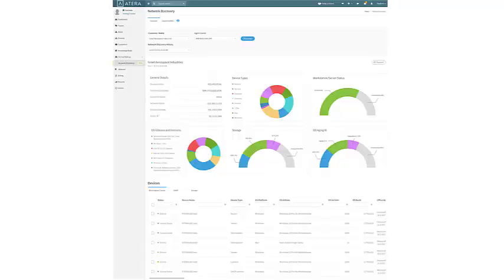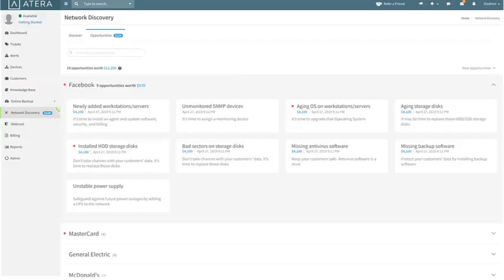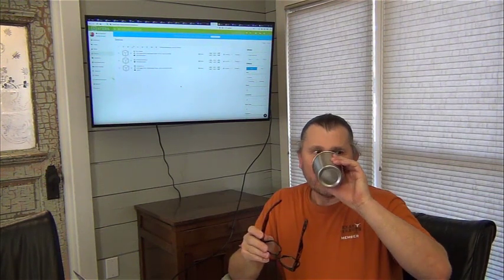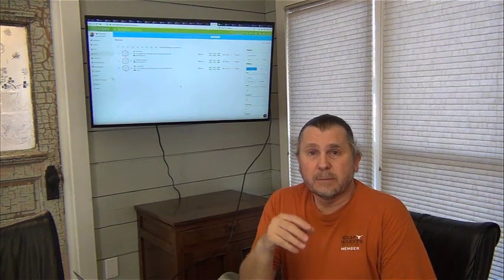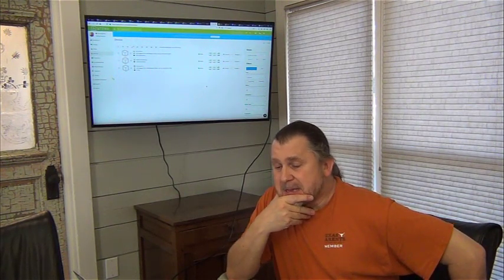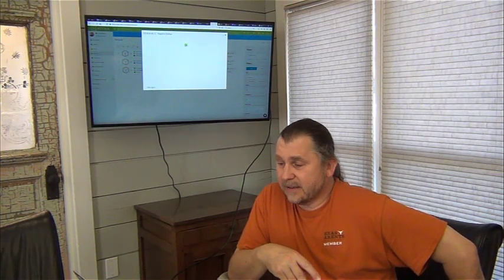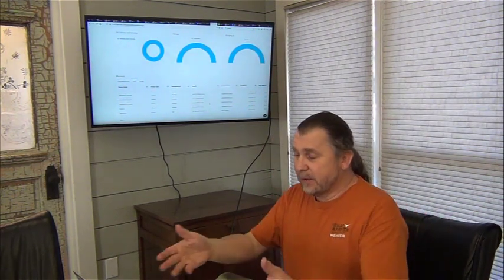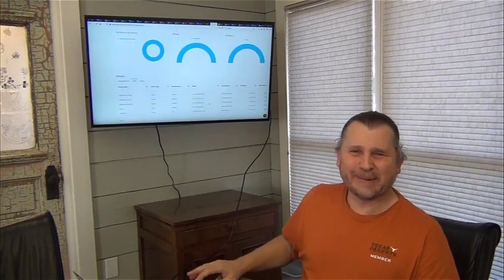Discovering Atera’s Network Discovery cool tool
SMB Nation’s Harry Brelsford independently reviews the new Network Discovery feature in Atera’s flagship Remote Management and Monitoring (RMM) and Professional Services Automation (PSA) solution. The review includes working with a real world Managed Services Provider (MSP) Andy Higgins from the Austin, Texas-area as he seeks to find a trustworthy solution to run his technology business. Watch closely as one takeaway was that Network Discovery can result in an additional $89K in missed opportunities for the average MSP.